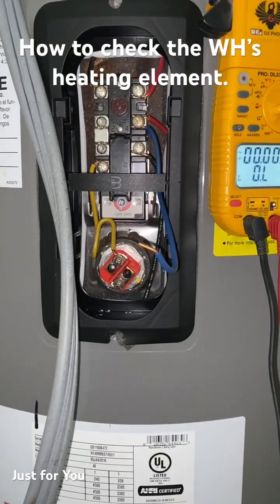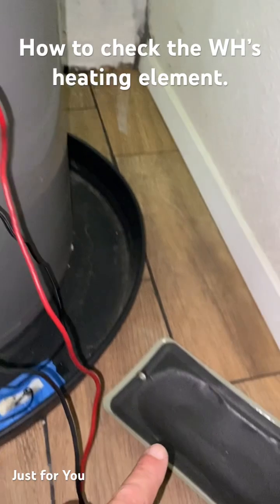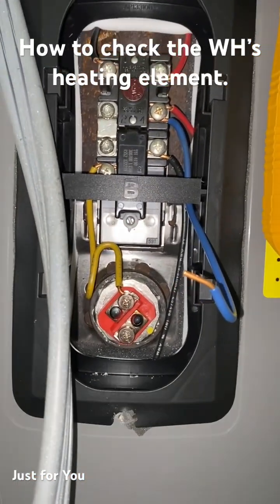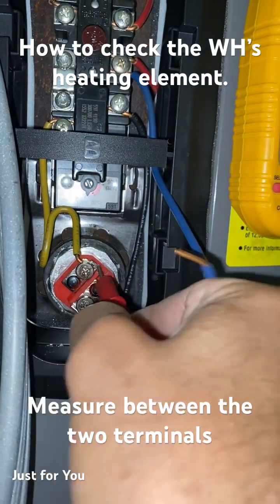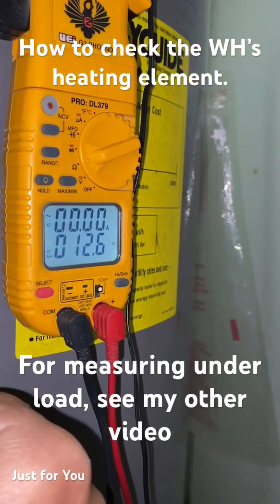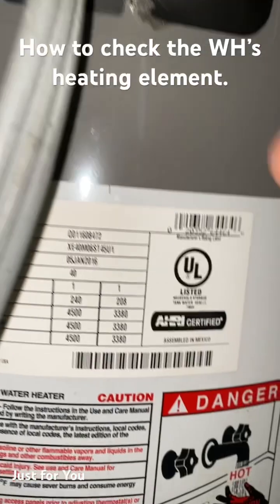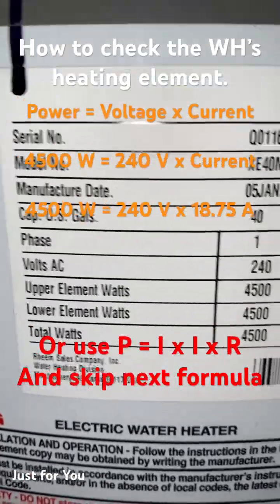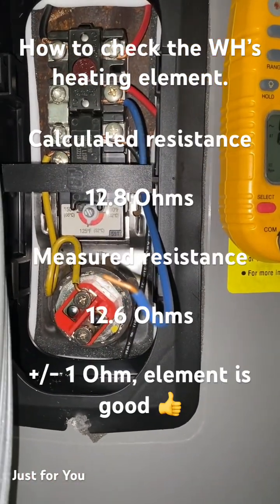Water NOT hot enough? Hot water runs out QUICKLY? Heating element could be bad. How to check. DIY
If the water is not hot enough, or you run out of hot water too quickly, one of the heating elements could be bad. How to check the condition of the electric water heater’s heating element using an ohmmeter.

After you’ve measured the resistance (R), use formulas below to see if the measured value is within the calculated value’s range.

Power = Voltage x Current
And
Voltage = Current x Resistance

Or
Power = Current x Current x Resistance